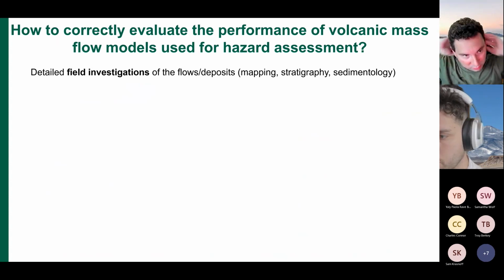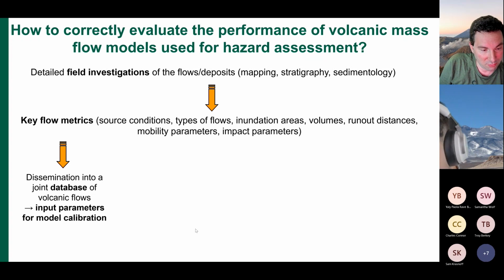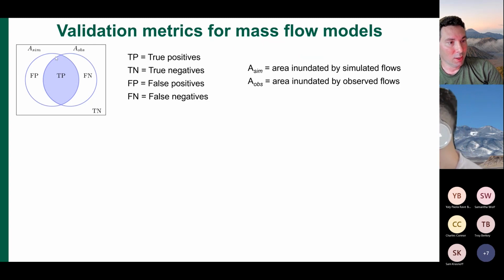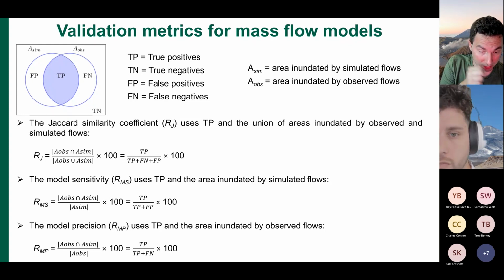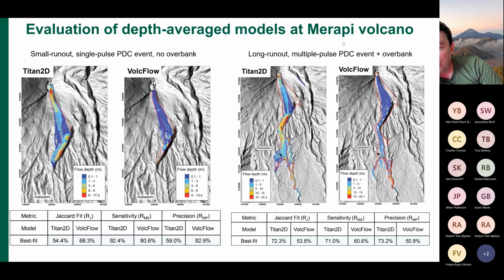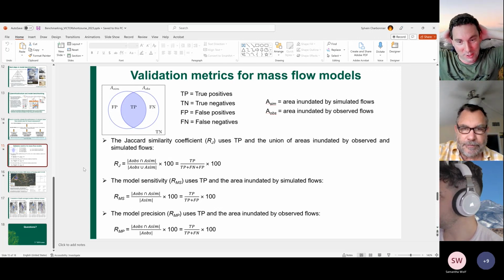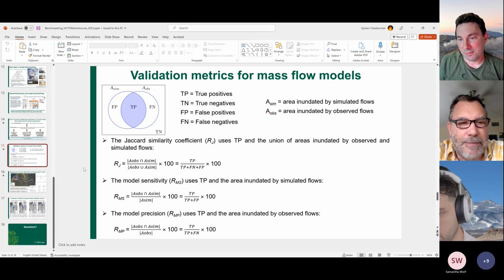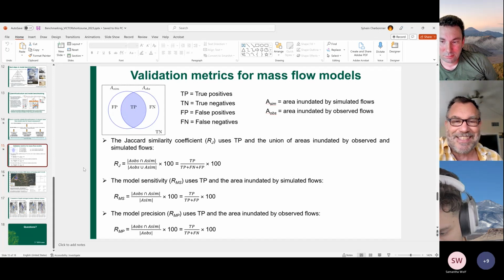Evaluation of Volcanic Mass Flow models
Sylvain Charbonnier and Franco Garin discuss how to develop a proper model for hazard assessment, and how to quantify its effectiveness against real world or expected results.